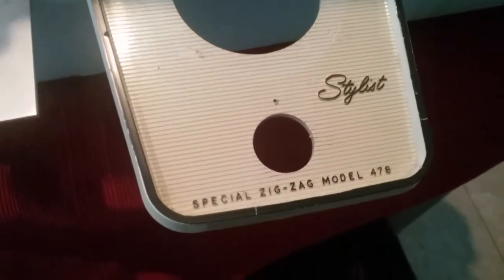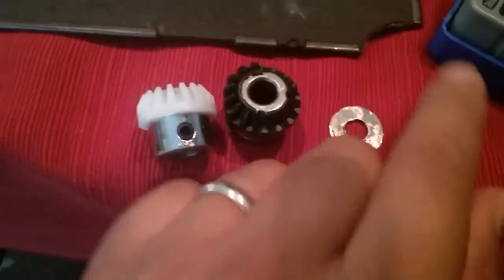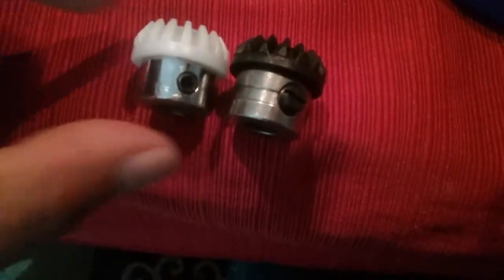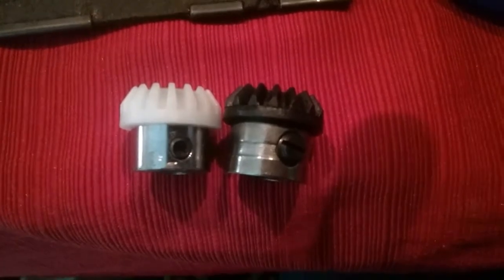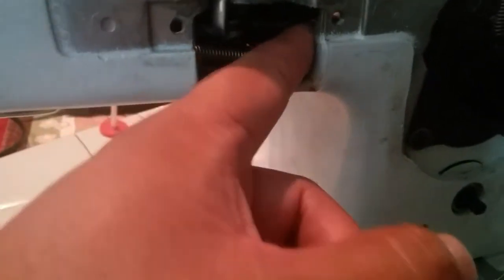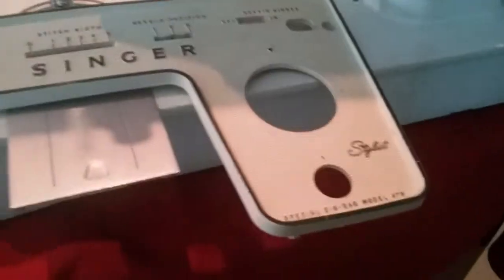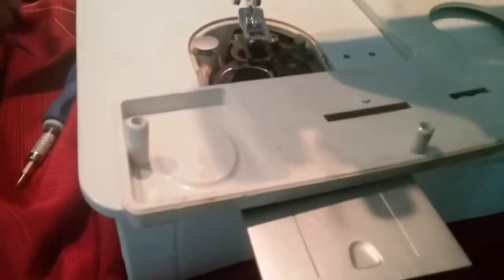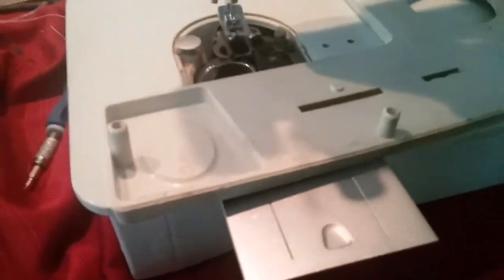Singer 478 gear quick tips for replacement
Singer sewing machine 478 top bobbin gear replacement. The gear is purchased from amazon.com, and the metal needs to be trimmed 1/8 inch. Be sure cool the metal frequently when cutting to avoid the melting of the plastic gear. There are a lot of other 2 hour videos for full replacement of gears. This is a short video to help with weird issues of the 478.